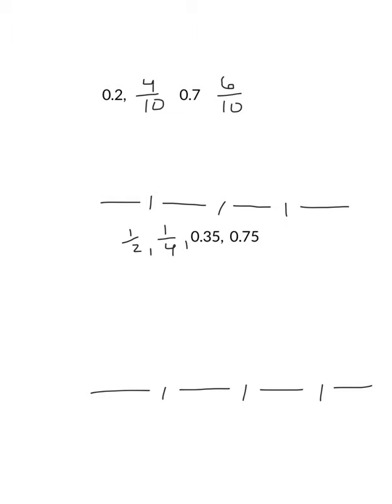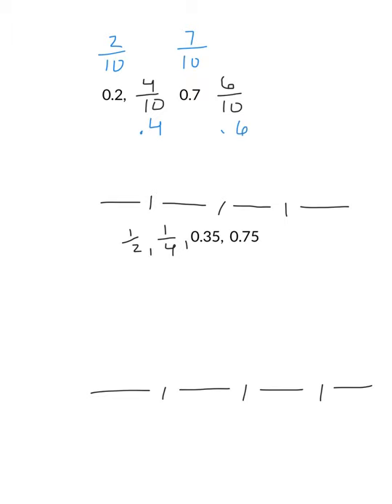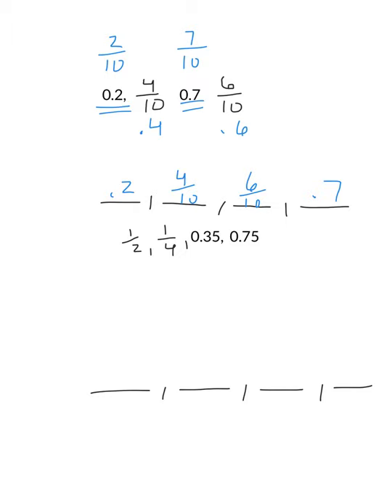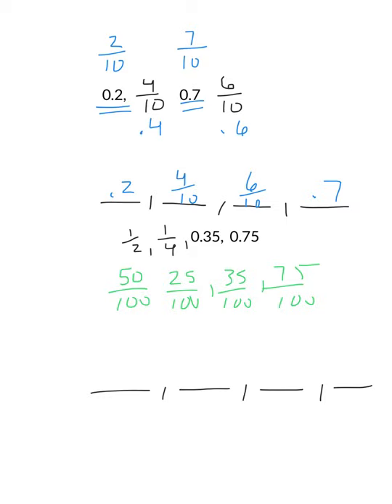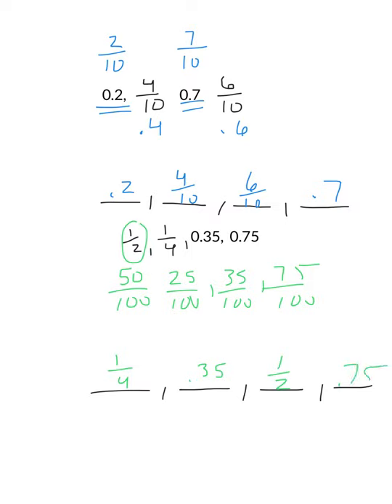Ordering Decimals and fractions